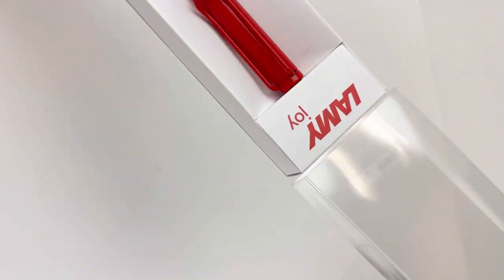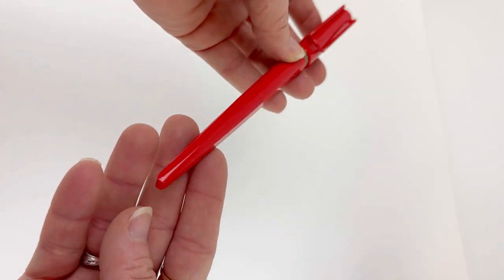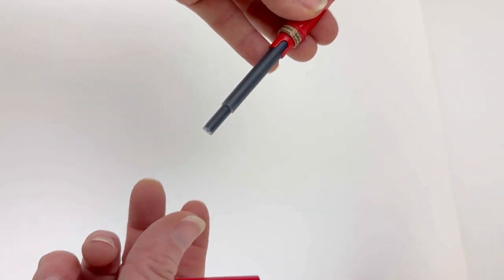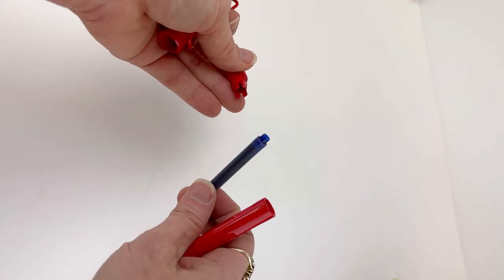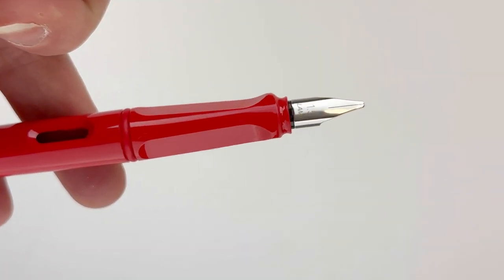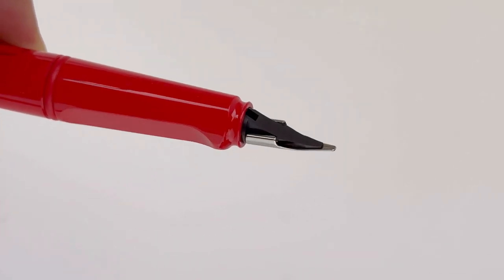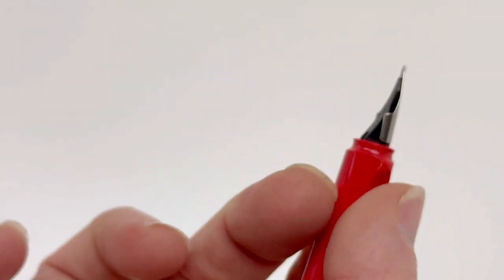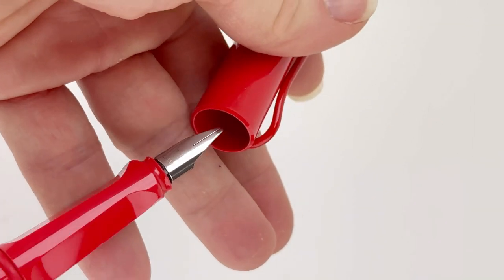Lamy Special Edition Joy Strawberry Fountain Pen Unboxing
Watch the full unboxing of the Lamy Special Edition Joy Strawberry fountain pen today to get a much better look at this sweet new release!😍🍓

Highlights about the Lamy Special Edition Joy Strawberry fountain pen:
• Used for calligraphy
• Made of sturdy plastic
• Fitted with a stainless steel italic 1.5mm nib
• Includes an ergonomic grip section
• Has a spring clip
• Comes with one Lamy T10 blue ink cartridge
• Can also use the LZ28 ink converter (not included, but available for sale separately)

See all the details about the Lamy Special Edition Joy Strawberry fountain pen

Hope you enjoyed this Lamy Special Edition Joy Strawberry fountain pen full unboxing video. Shop for your own Lamy Special Edition Joy Strawberry fountain pen at PenChalet.com.